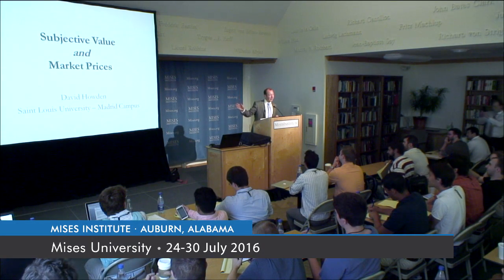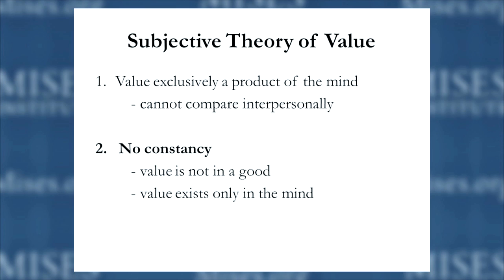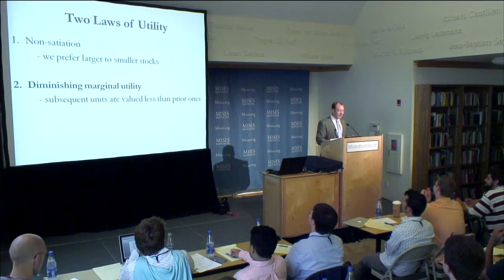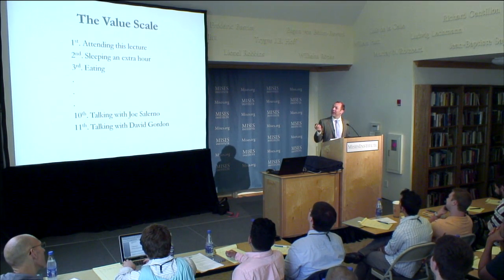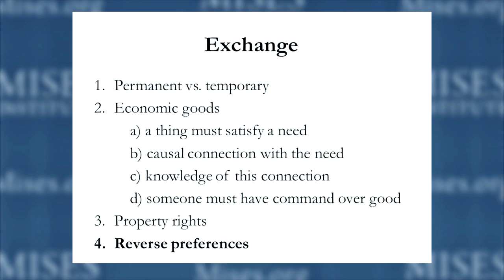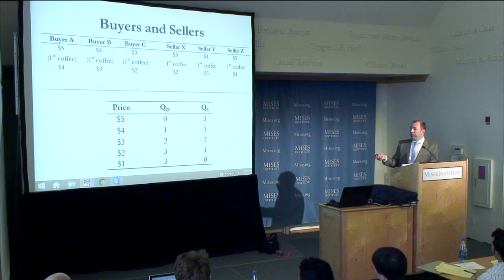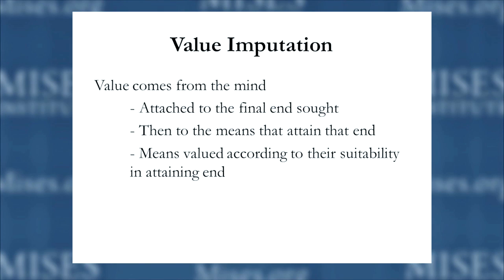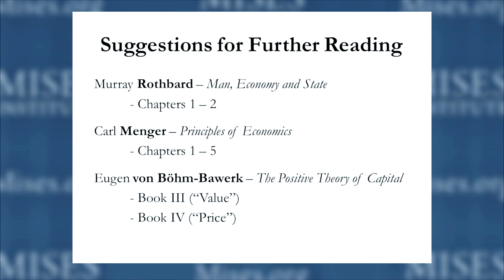Subjective Value and Market Prices | David Howden